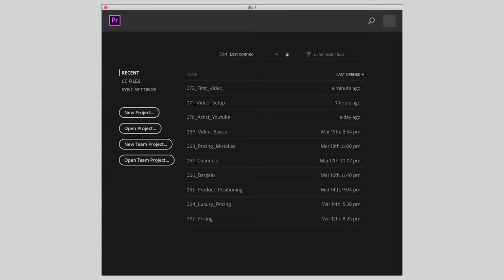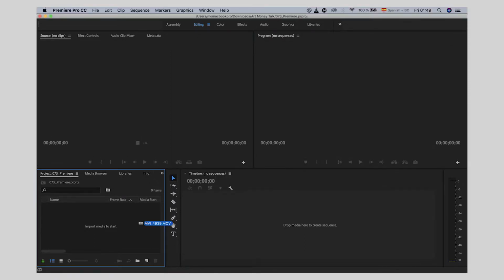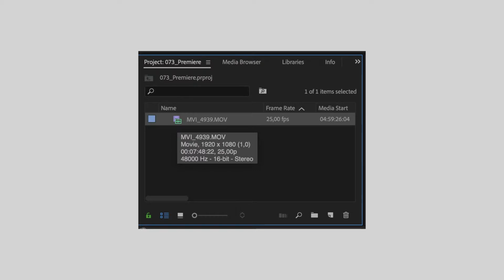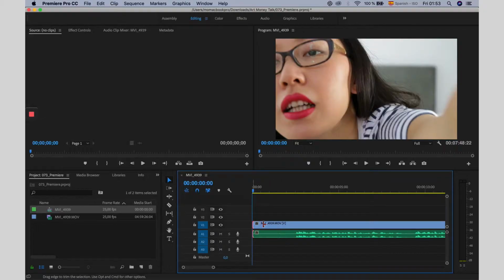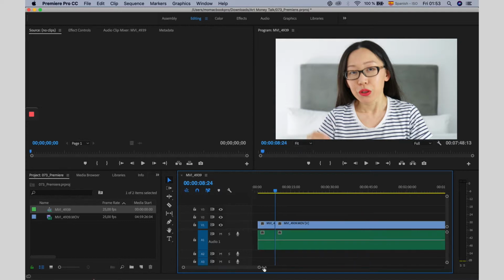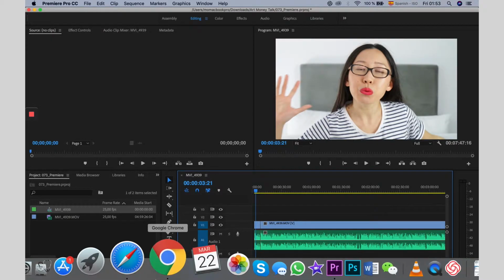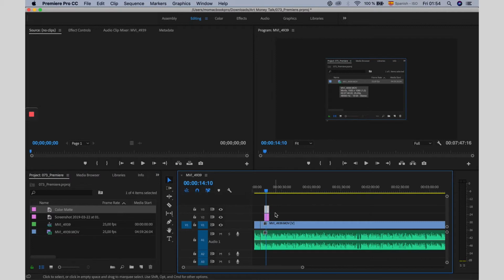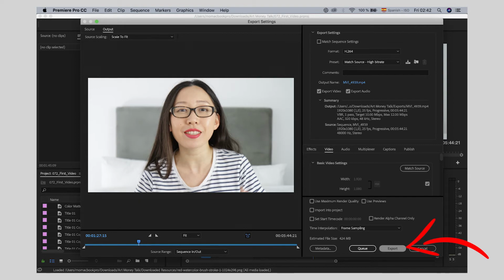How to Make Youtube Videos for Artists (Editing)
Just recorded your first video? Today I will show you how to do simple editing in Adobe Premiere Pro in just under 10 minutes. You will see how to trim, cut, delete, add image, add color matte and legacy title on your video clip.

You might find other alternative video editing softwares on the Internet, but I would strongly recommend Adobe Premiere Pro to any visual artists. It works well with other Adobe CC suite applications you probably have used already, such as Photoshop. Editing a video is not as hard as you might think. Here is how you can do it quick and easy!